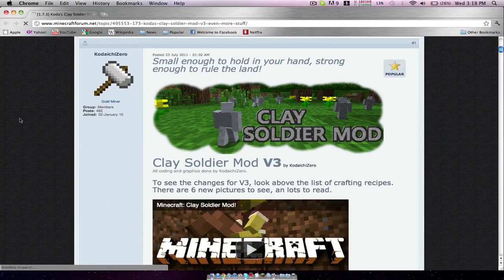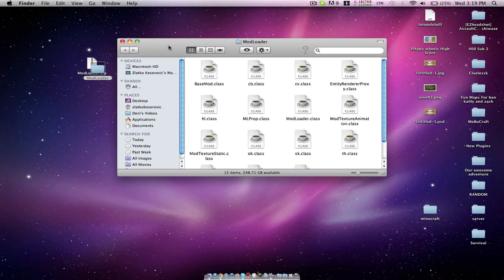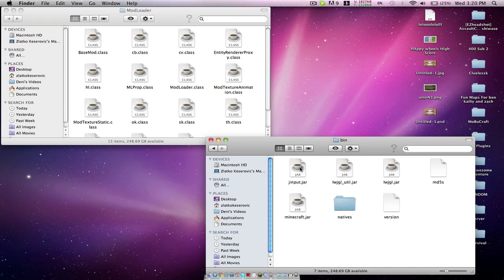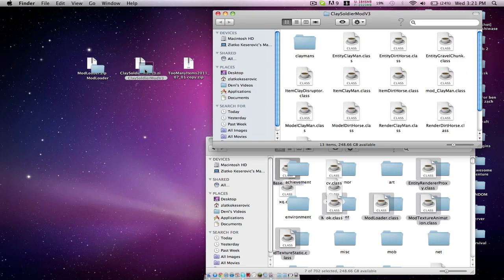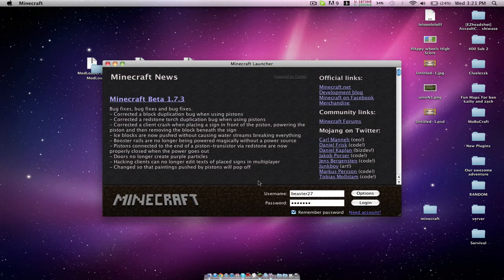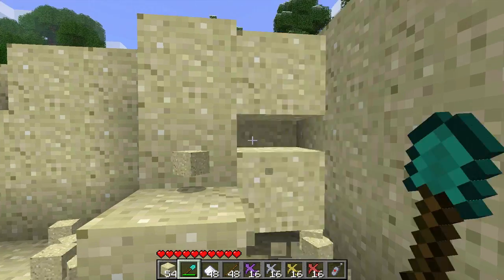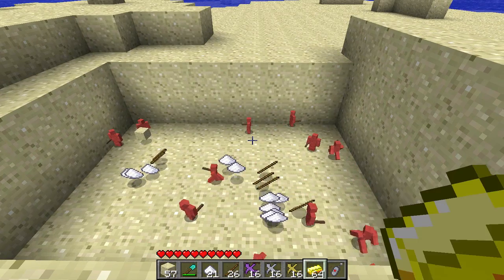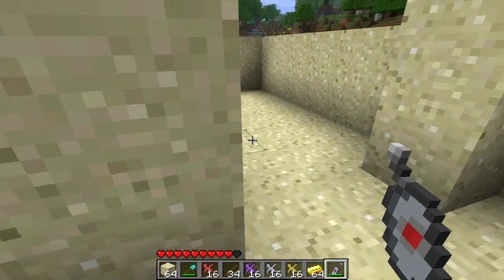How to Install Clay Soldier Mod on Minecraft 1.7.3 (MAC ONLY)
Hey everyone so I'm here bringing another mod tutorial!!! This mod amazes me on how simple and fun it can be!!!